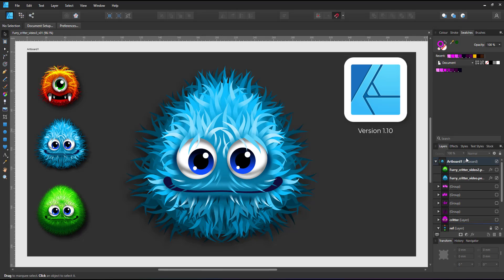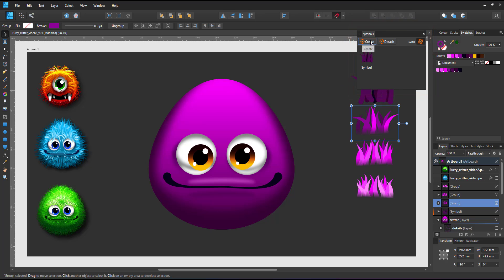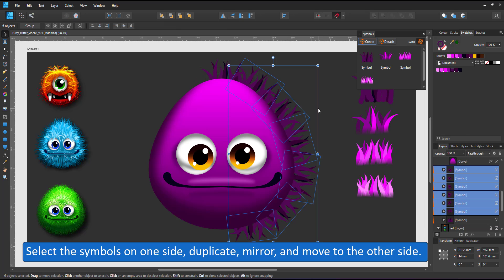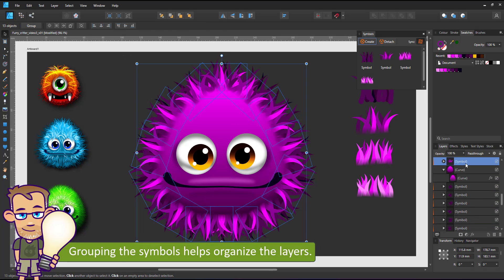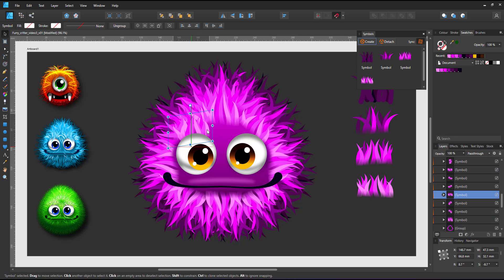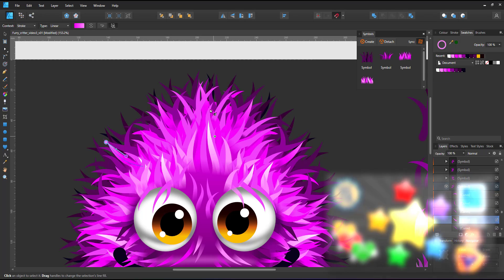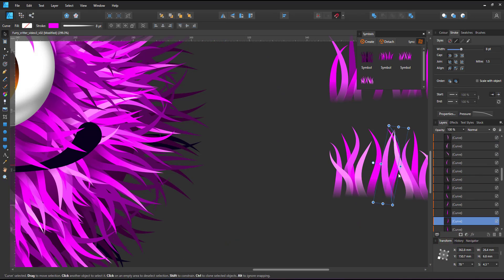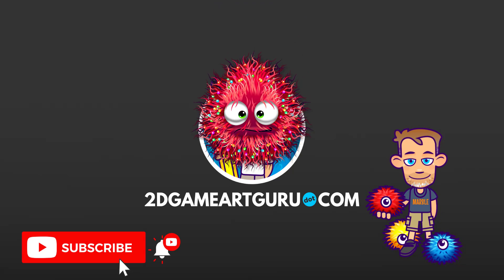Affinity Designer Tutorial - Create Hair using Symbols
This mini video shows a quick and easy approach when creating fur in Affinity Designer. Using symbols makes it very easy to change the colours and the look of the fur.

In this video, I use clusters of strokes with pressure curves as symbols to quickly create the hair. I use circles to create the main body and the eyes before adding hair. I duplicate, scale, and adjust the symbols to quickly cover the body with fur.

I created a more in-depth video on fur with tapered strokes prior and there will be another quick follow-up video on using texture brushes to create fur